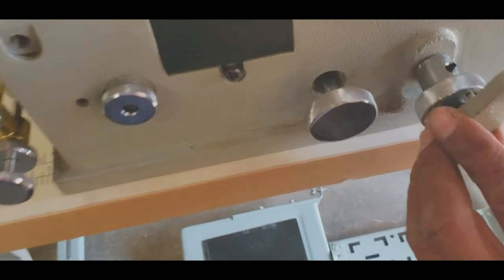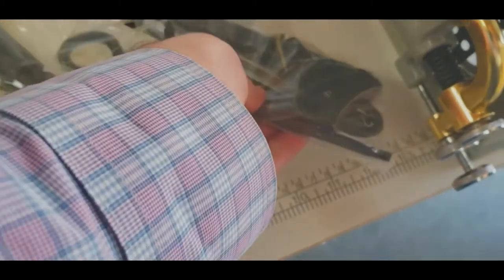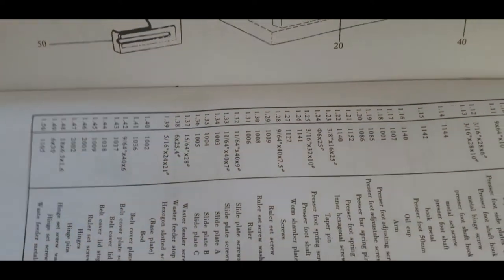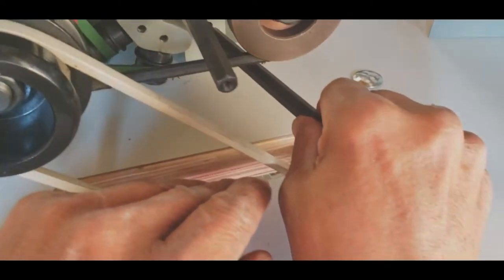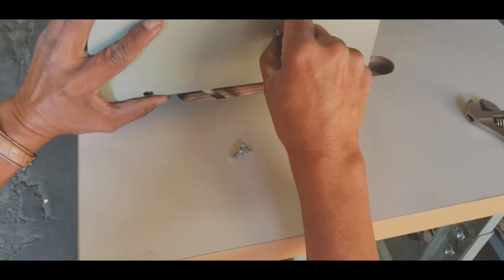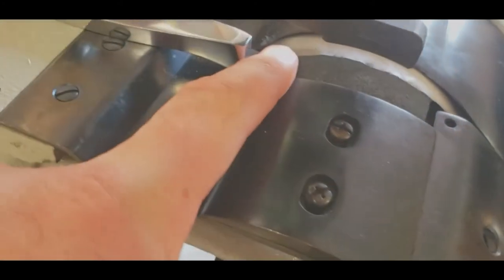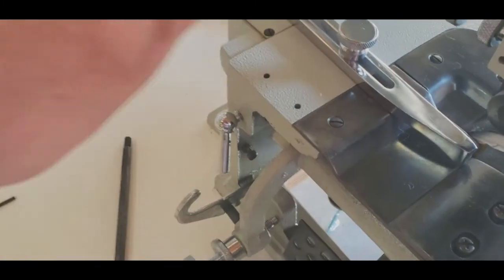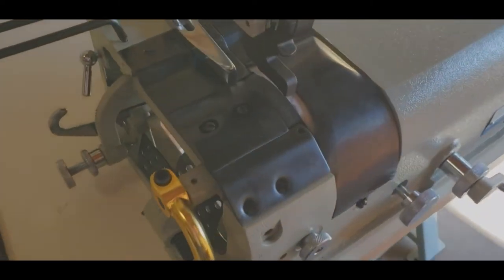Tutorial -Assembling the New-Tech GC-801 Skiving Machine- Part 2 -Goldstartool.com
In part two of this series on the New-Tech GC-801, David finishes showing us the steps of putting together the Skiving Machine, the accessories & documentation that come with the machine,  installing the belt cover, and more.